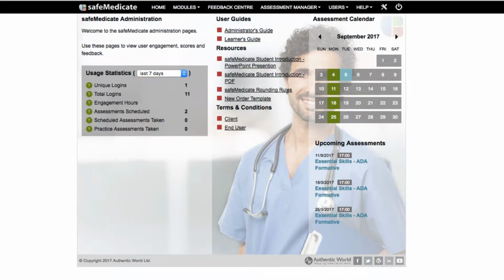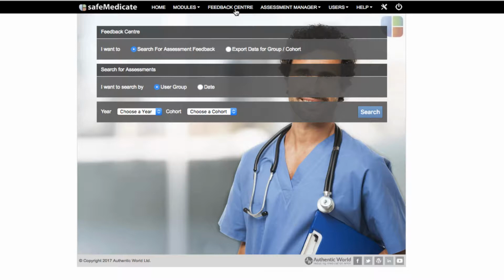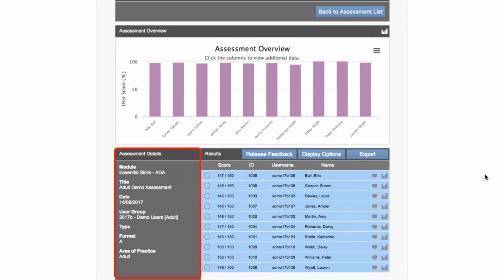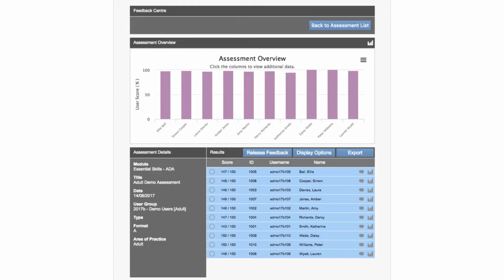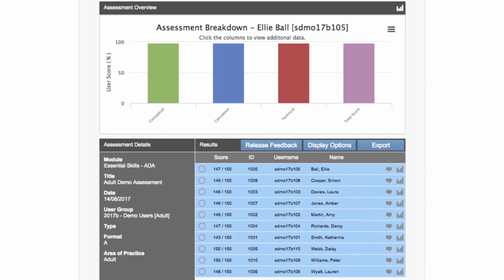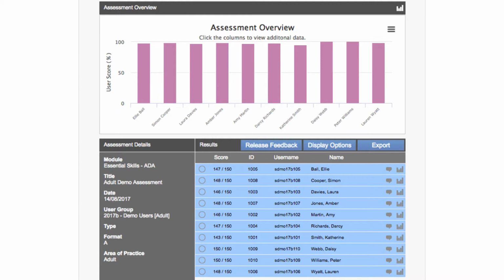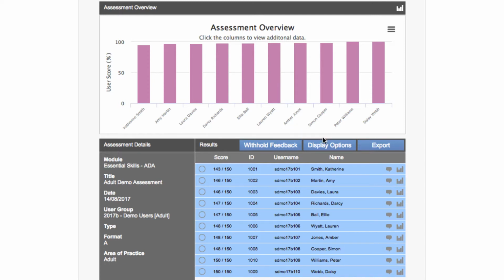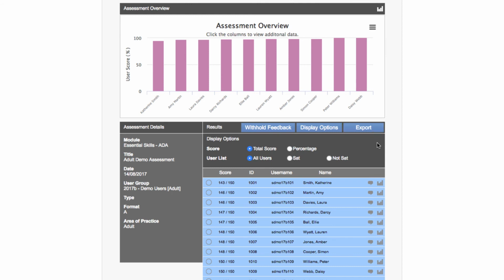How to review assessment results: Part 1 - Cohort performance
In this tutorial we’ll use the Feedback Centre to show you how to review the overall cohort results for a scheduled assessment.